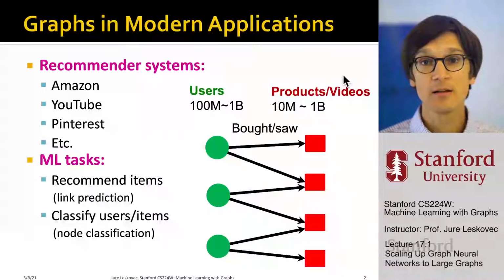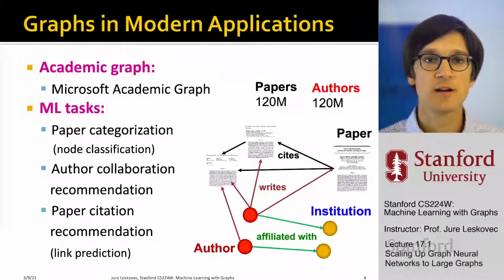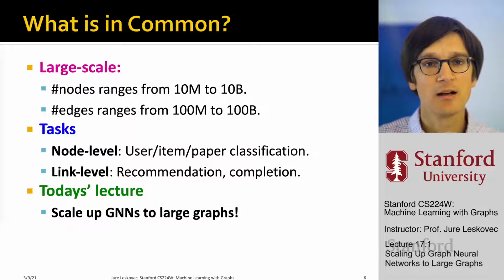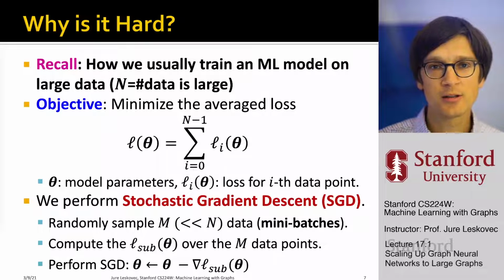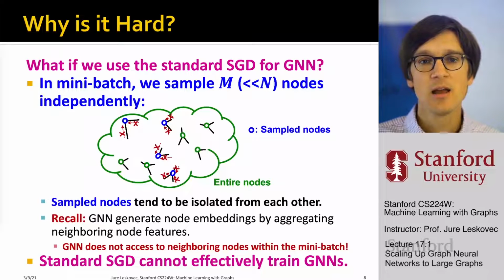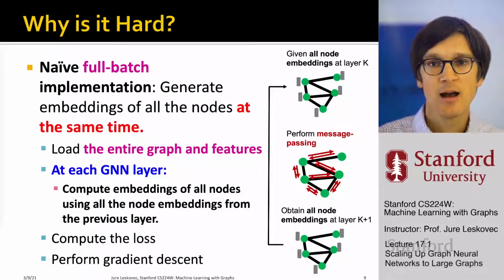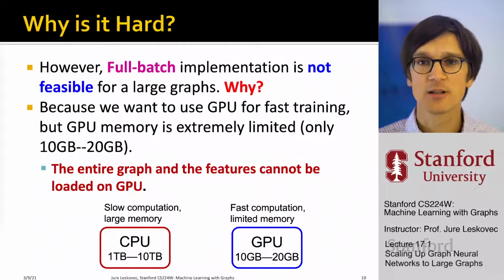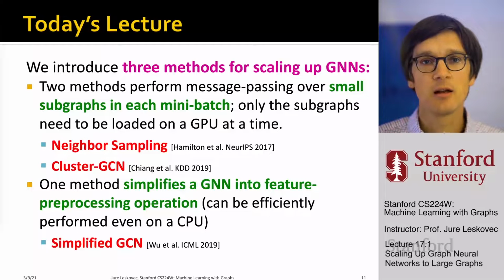Stanford CS224W: ML with Graphs | 2021 | Lecture 17.1 - Scaling up Graph Neural Networks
For more information about Stanford’s Artificial Intelligence professional and graduate programs,

In real-world applications, such as recommendation systems and social networks, graphs can be very large with millions if not billions of nodes and edges. This makes the native full batch GNN training and testing extremely hard as the GPU memory is limited. In this lecture, we will introduce three methods that scale up GNNs: 1) Neighbor Sampling, 2) Cluster-GCN, and 3) Simplified GCN.